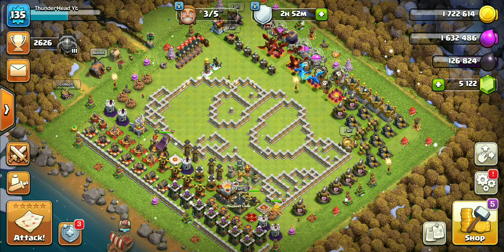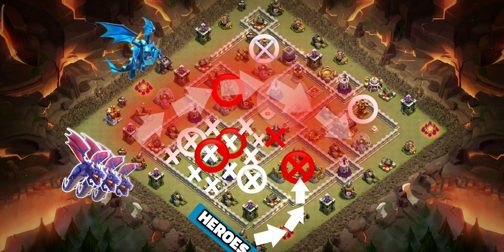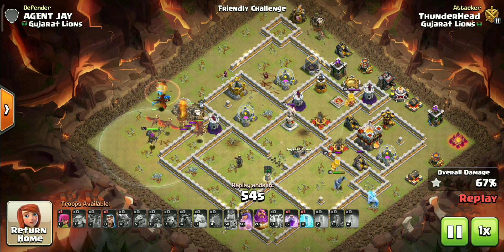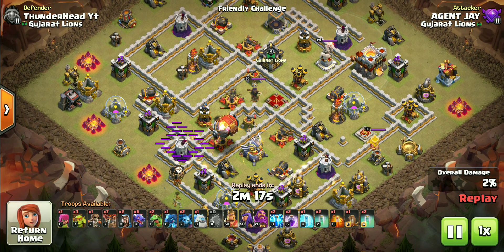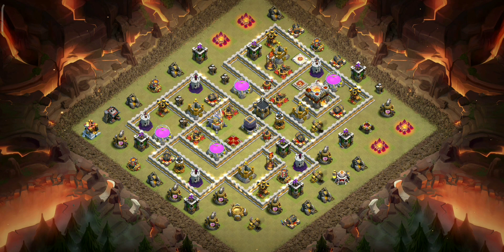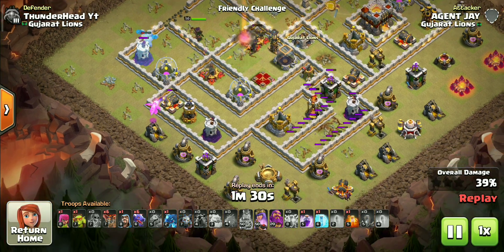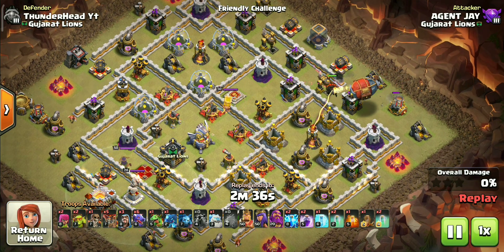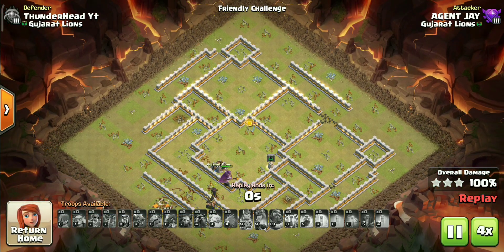TH11 Blizzard Dragon Strategy: 3-Star Attack Guide for Clash of Clans 2024 - Unleash the Dragons!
Welcome to the ultimate guide to conquering Clash of Clans with the TH11 Blizzard Dragon Strategy! If you’re ready to dominate the arena and secure those coveted 3-star victories, then you’ve come to the right place. In this video, we will dive deep into the realm of Town Hall 11 gameplay, unlocking the secrets of one of the most effective attack strategies in the game. Whether you are a seasoned player or just starting, this comprehensive guide will provide you with all the insights needed to elevate your gameplay and make you a formidable opponent in clan wars!

🔷  Why Choose the TH11 Blizzard Dragon Attack?

The Blizzard Dragon strategy is not just another tactic; it’s a revolutionary approach that can change the outcome of your battles! By leveraging the unique strengths of Dragons in synergy with Super Wizards deployed from a Battle Blimp, you can catch your opponents off-guard and obliterate their defenses. Here’s why you should adopt this strategy:

- Versatile Effectiveness: This attack can work wonders against various base layouts, whether they’re tightly compact or strategically spread out.
- Effortless Funnel Creation: The composition enables easy funneling of troops, ensuring a smooth and efficient attack flow.
- High Reward Potential: Learn to maximize your damage output and take full advantage of troop synergy for explosive victories!
- Adaptability: Gain insights into how to adjust your approach based on the enemy base structure, ensuring you stay one step ahead in any battle.

🔷  What You’ll Learn in This Video:

- Attack Composition: Identifying the ideal troop mix for optimum results and learning which units complement each other for devastating effects.
- Base Analysis: How to expertly read and adapt your strategy to enemy base layouts for maximum efficiency during attacks.
- Attack Tutorials: Step-by-step walkthroughs of successful Blizzard Dragon attacks, including detailed explanations of tactics and techniques.

🔷  Detailed Breakdown of Attack Techniques:

- 0:00 Overview of Blizzard Dragon Strategy
- 0:39 Attack 1: Double Multi-Inferno Base Strategy
- 3:27 Attack 2: High Blimp Value TH11 Base Tutorial
- 5:58 Attack 3: Safe Blimp Execution for Blizzard Dragons
- 8:14 Attack 4: Single Inferno Base Takedown Strategy

🔷  Why This Strategy Works:

- Troop Synergy: Master the interactions between dragons, Super Wizards, and supporting troops to create an unstoppable force.
- Spell Management: Unlock the strategic use of Invisibility Spells to protect your Super Wizards and enhance their damage output.

🔷  Meet Your Coach:

Join Thunderhead Gaming, your guide to victory, with years of experience in Clash of Clans strategies. Our focus is to deliver insightful and actionable content specifically designed for Clan Wars and competitive play across various Town Hall levels.

🔷  Join Our Clash Community:

We invite you to share your own success stories with the Blizzard Dragon strategy, or ask your questions! Together, we can foster a community where every player thrives.

🔷  Final Words:

Maximize your Clash of Clans gameplay with this invaluable guide. Clash on!